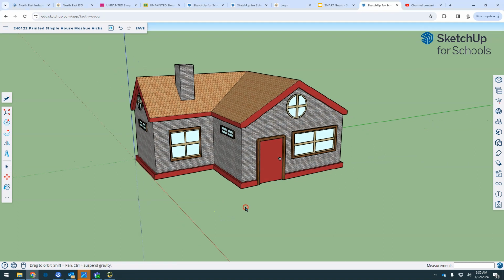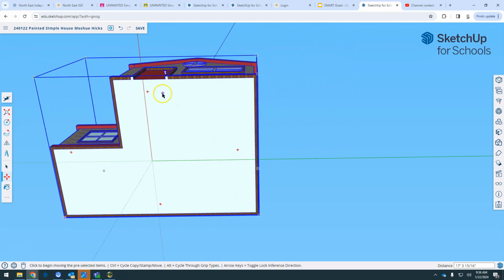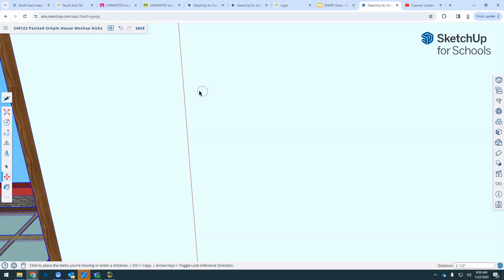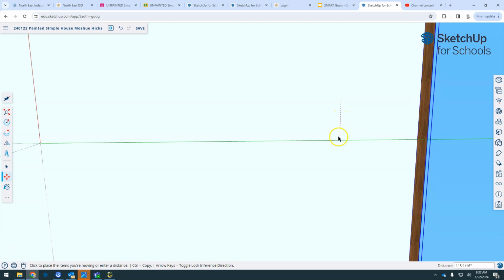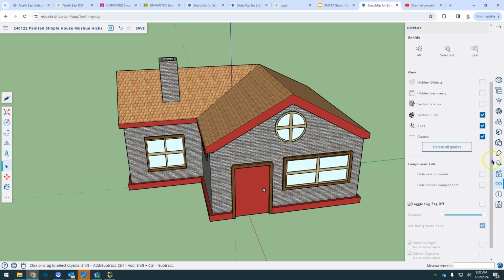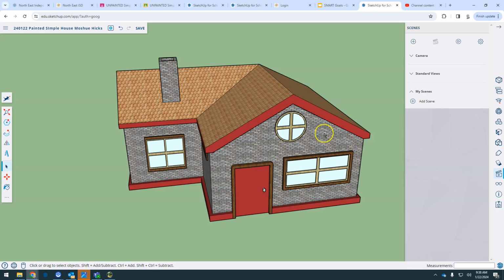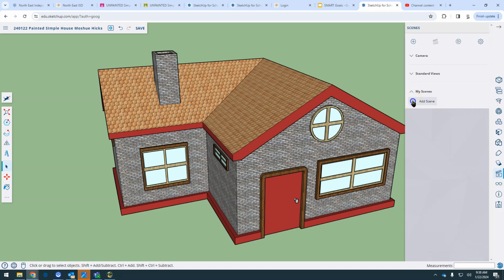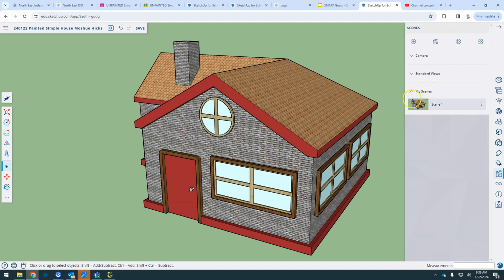240122 Scene Animation Part 1